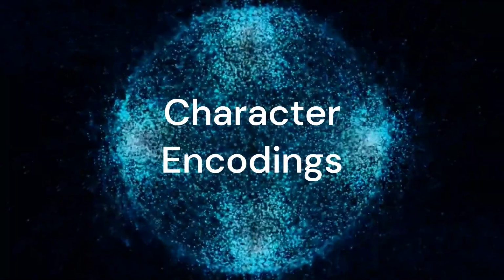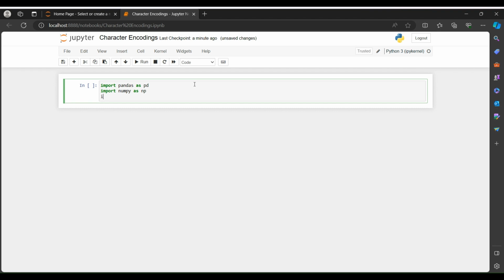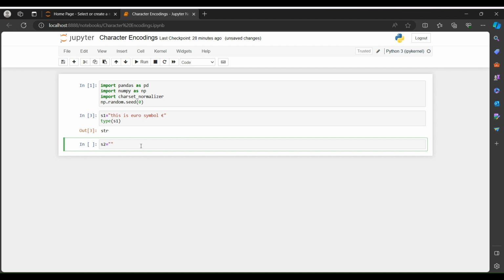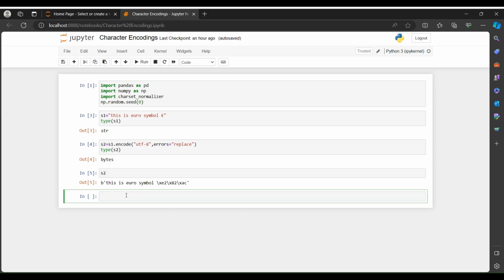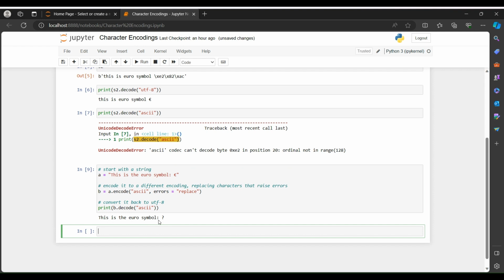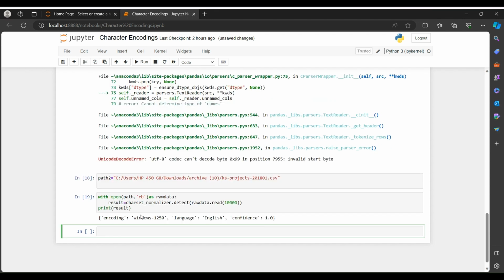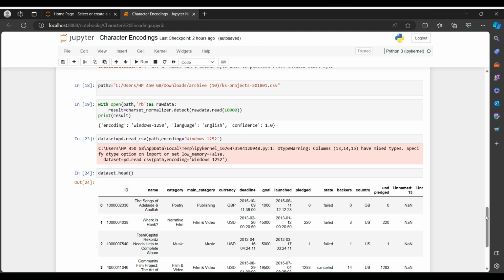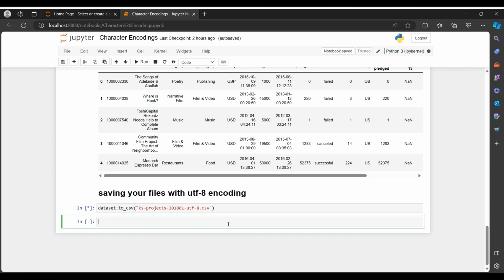Character Encoding | Data Cleaning tutorial 4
Intro :(0:00)
Download the dataset :(0:20)
What are encodings :(0:51)
Datatypes :(1:30)
ASCII :(5:15)
Reading in files with encoding problems :(8:05)
Saving your files with utf-8 encoding :(11:35)
Outro :(13:36)
here's the link for the dataset: